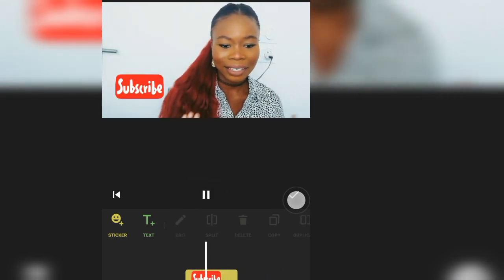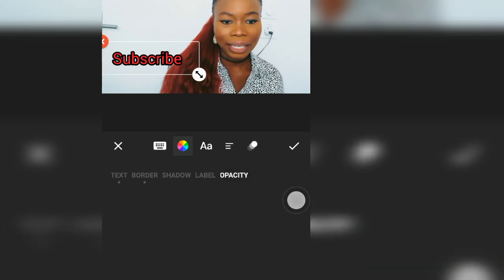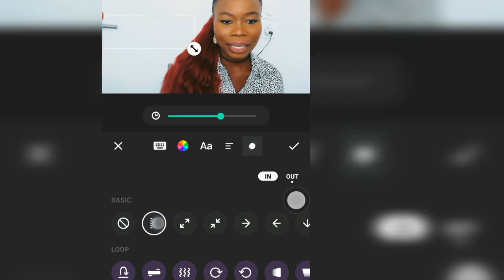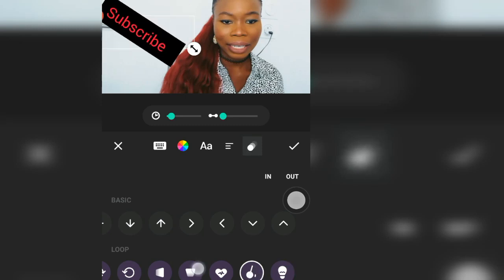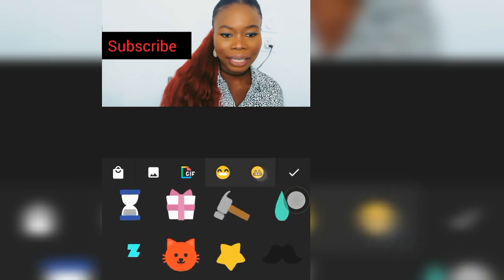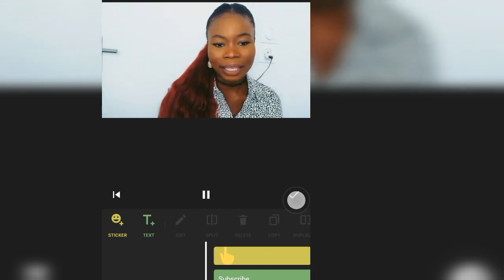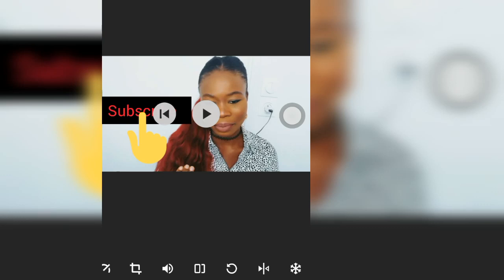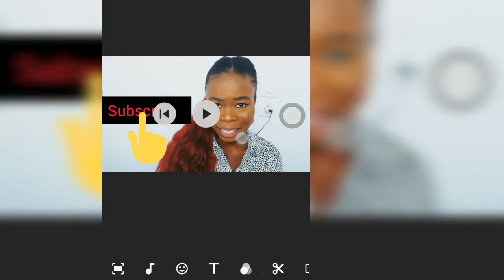How to do a Custom subscribe button using inshot inshot video editor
How to Edith YouTube video with inshot how to make a custom subscriber button